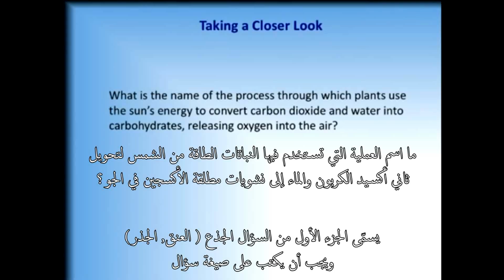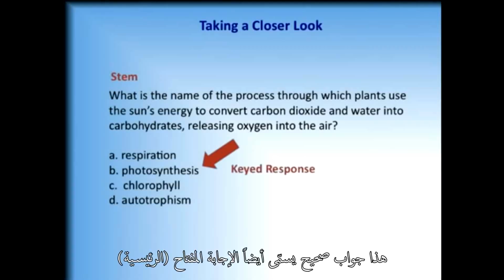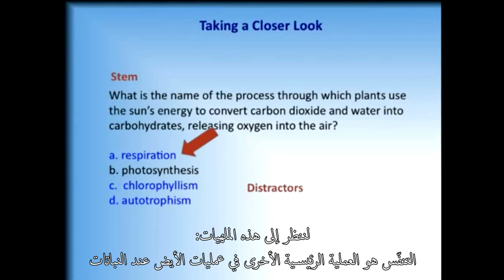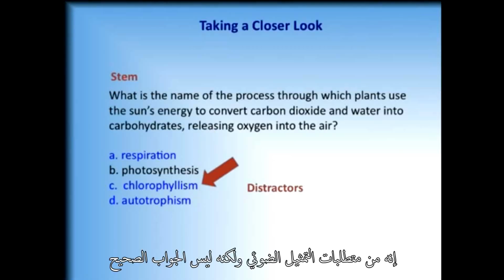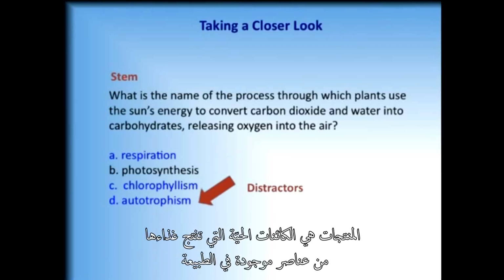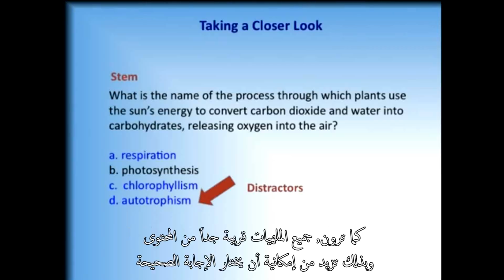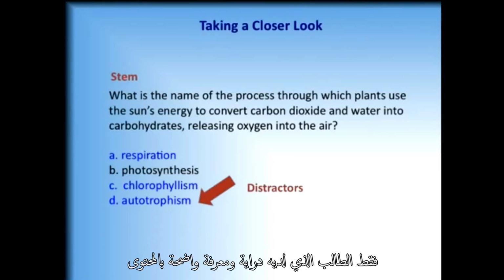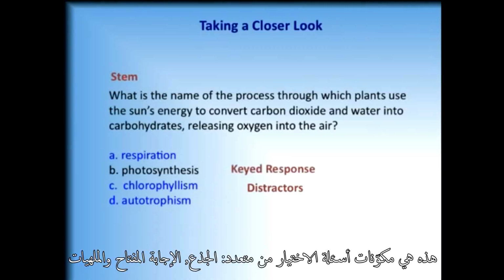المهارات التي يجب على المعلم اكتسابها لإعداد اختبار الاختيار من متعدّد